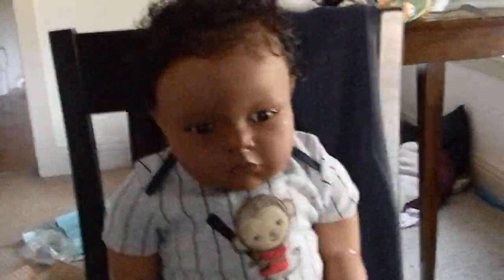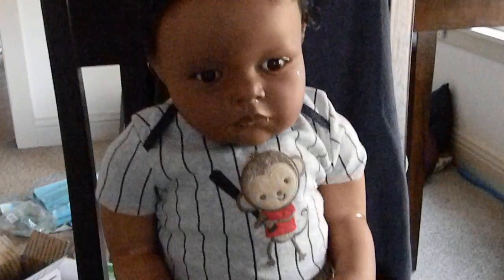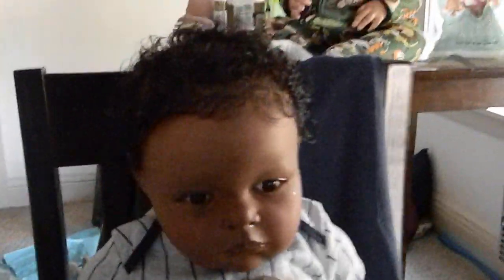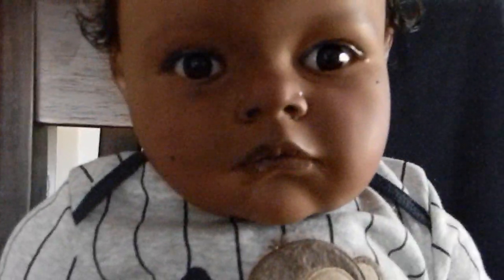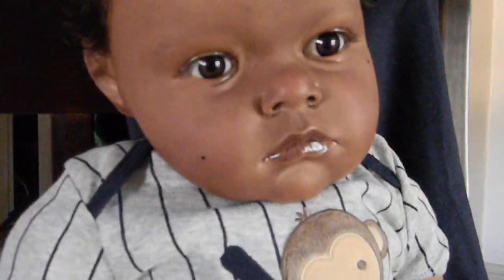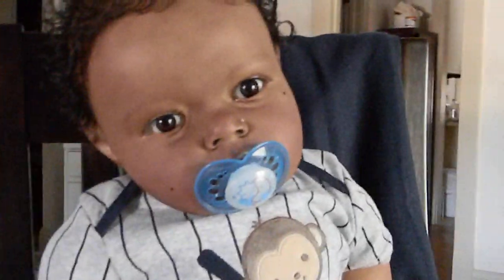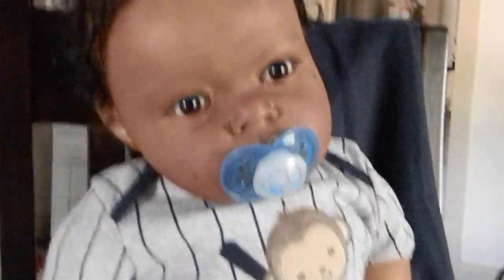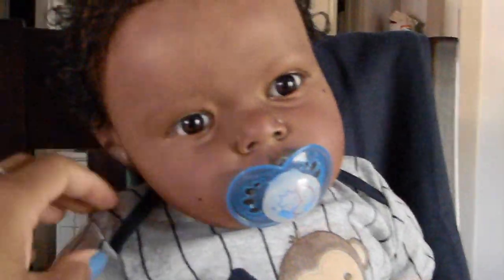Baby Jonathan.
Baby Jonathan finally finished. Zechariah is in the making. :)